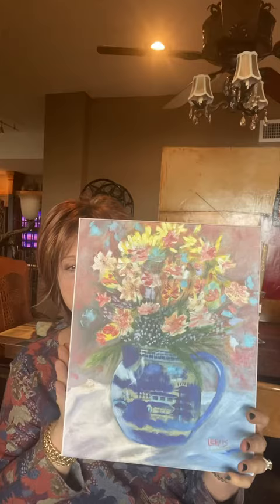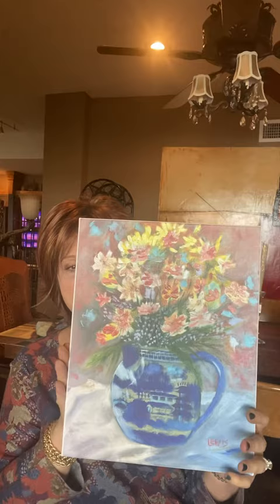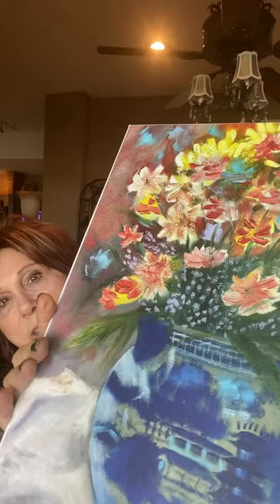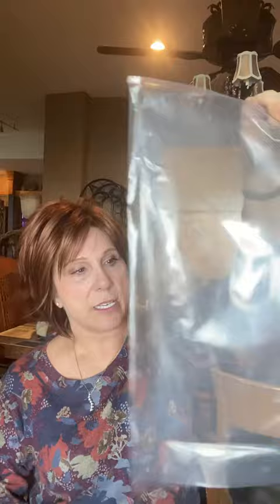Mother’s Day Bouquet and an open print on canvas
In this video I introduce a canvas print and the original oil entitled “Mother’s Day Bouquet.”